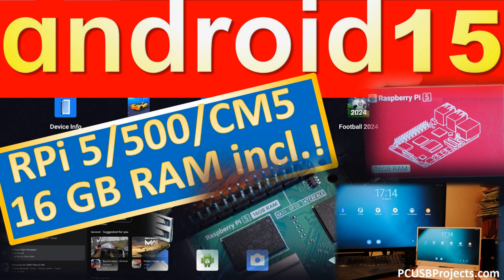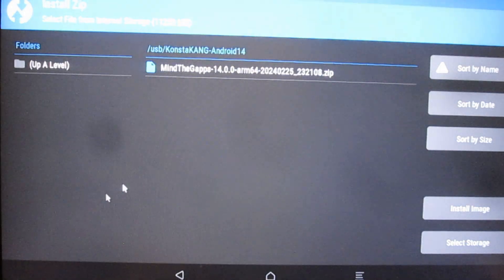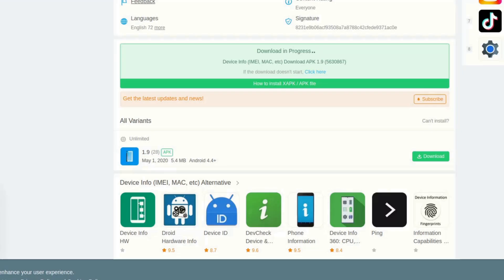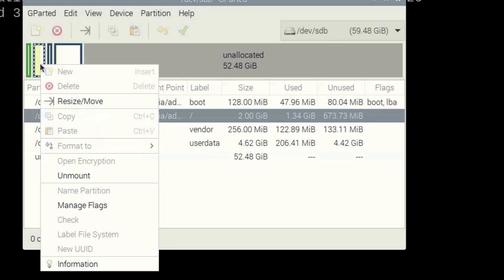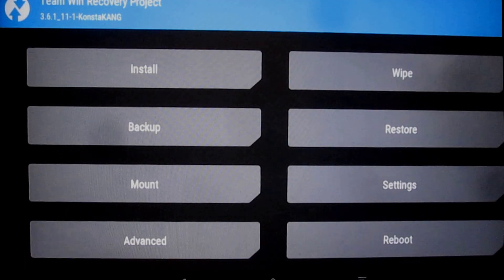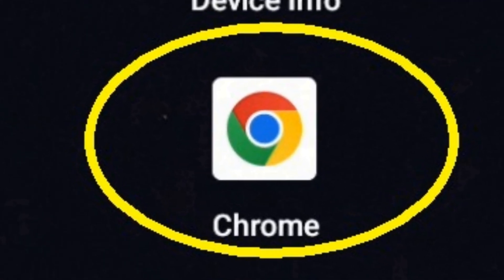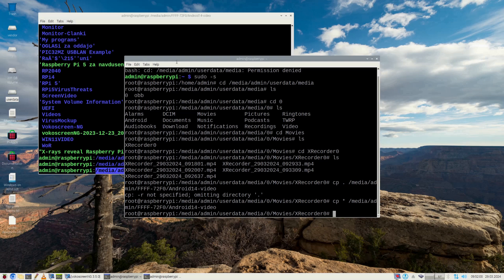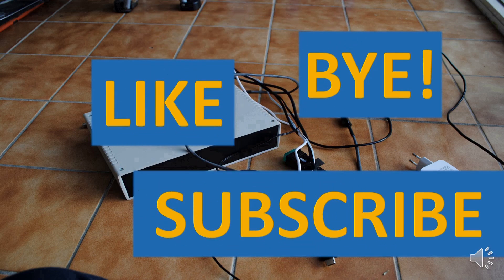Android 15 or 16 turns Raspberry Pi 5/500/CM5 (incl.16 GB RAM variants) into a true gaming machine!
There is no point of discussing whether Android works on Raspberry Pi 5/500/CM 5 with the new System on Chip! It is just a matter of knowing how to do it. Watch the video to learn how you can turn your new Raspberry Pi in to an Android 15 gaming machine.

Raspberry Pi 5 with 16 GB RAM works normally with Android 15 or 16 and it also detects 16 GB of RAM.